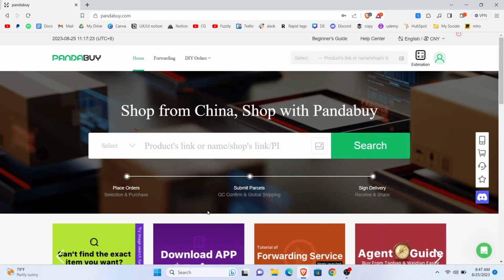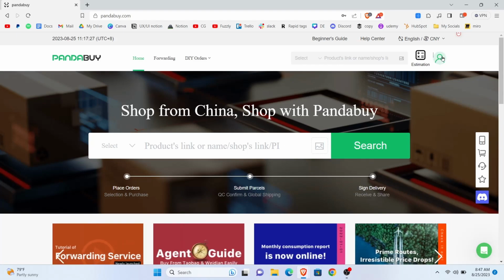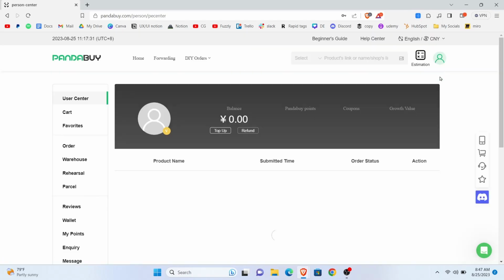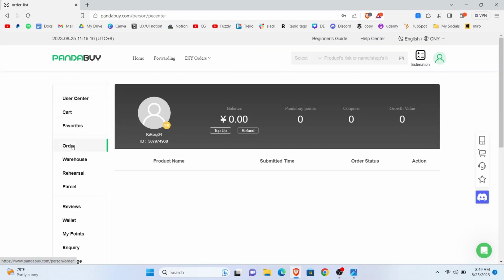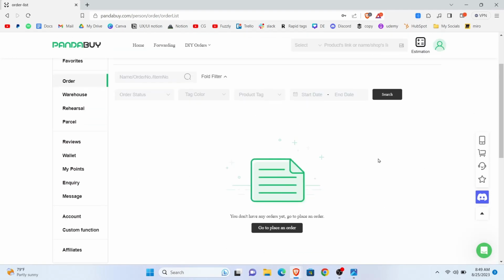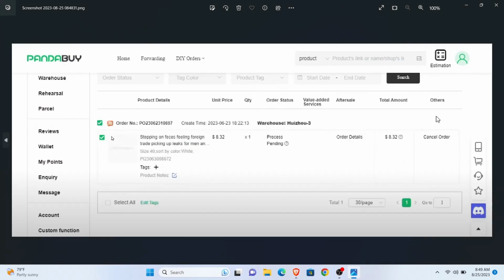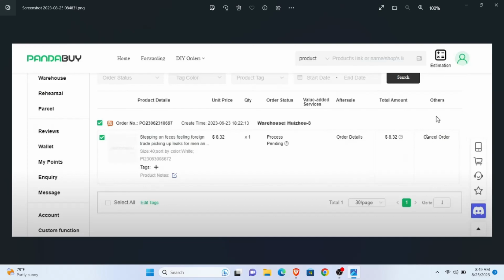HOW TO CANCEL ORDERS ON PANDABUY! (NEW METHOD)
Discover the ultimate guide to effortlessly canceling orders on Pandabuy with our revolutionary new method. In this video, we unveil the step-by-step process that will save you time and frustration, ensuring your online shopping experience remains hassle-free.

0:00 INTRO
0:04 TUTORIAL